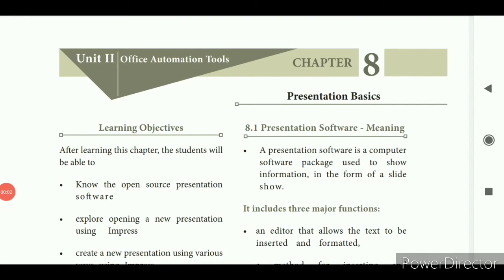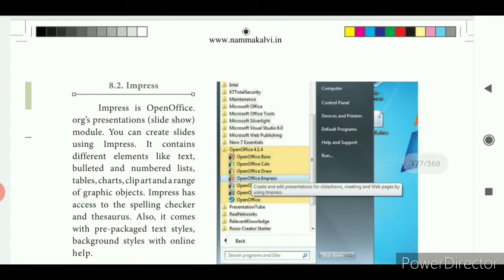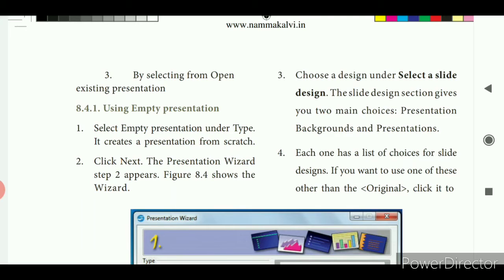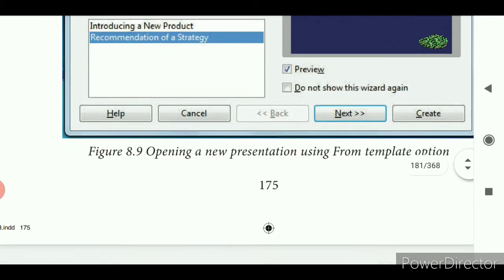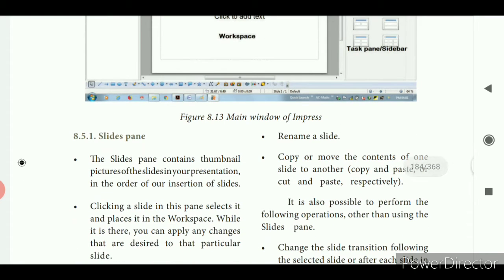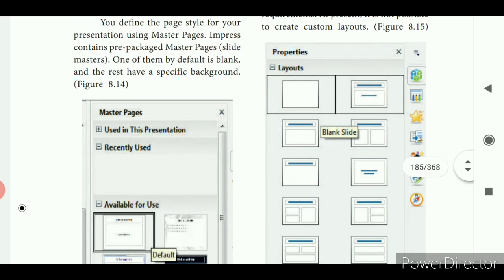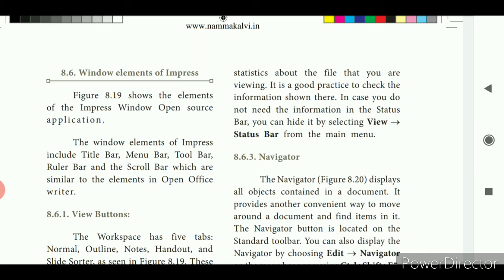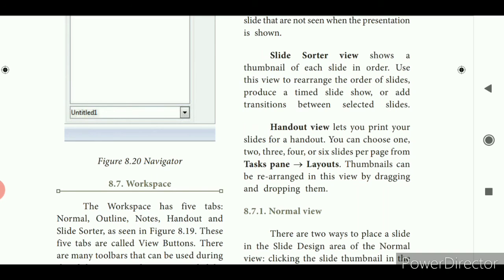STD. XI Computer Application